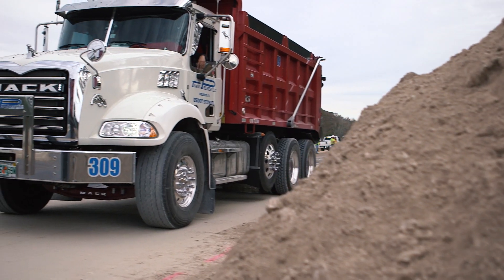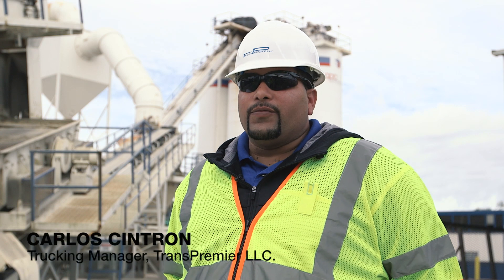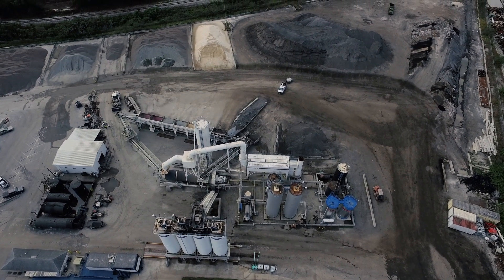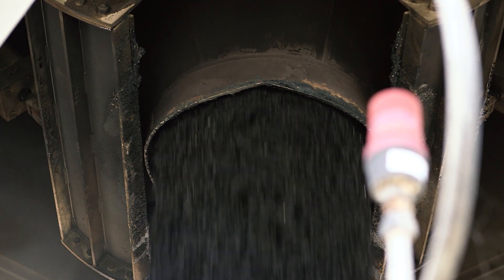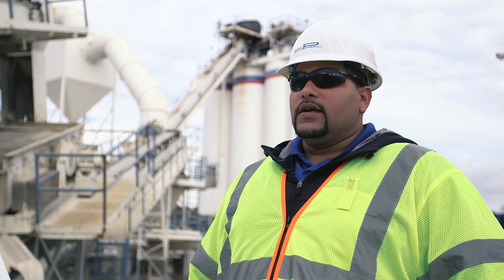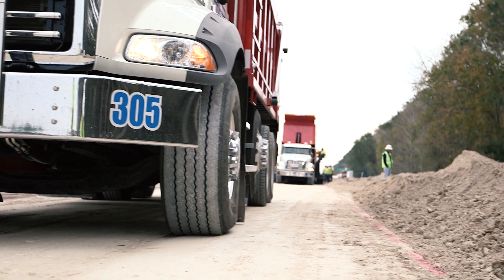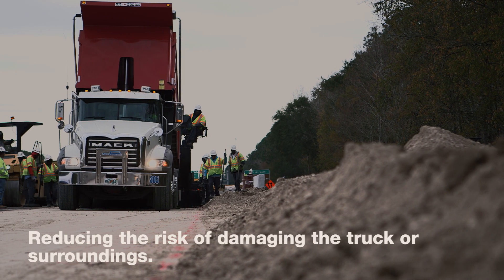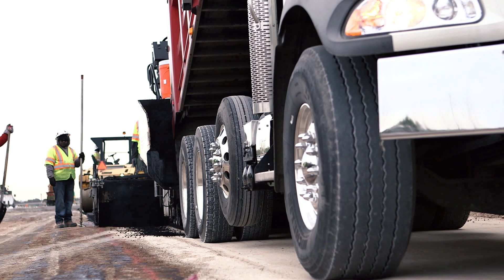TransPremier LLC expands I-4 Highway with Mack Trucks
TransPremier expands 14 miles of the I-4 highway in Orlando, Florida with 65,000 tons of asphalt.  With a fleet of Mack Trucks, TransPremier keeps their drivers safe,  jobs on time, and a healthy bottom line.